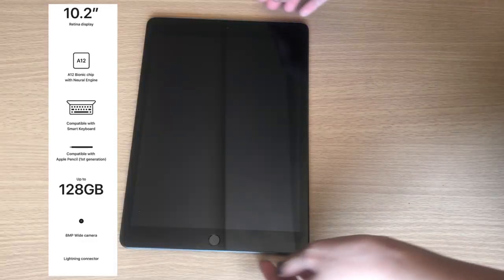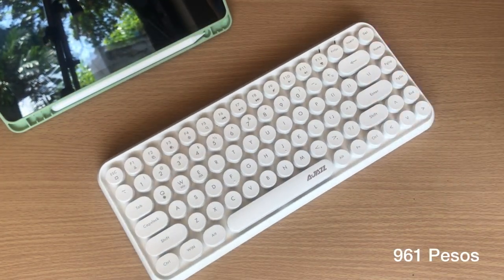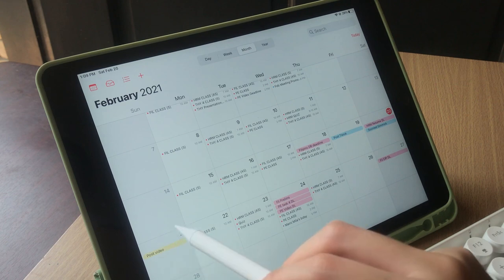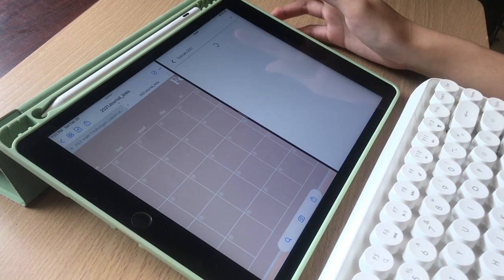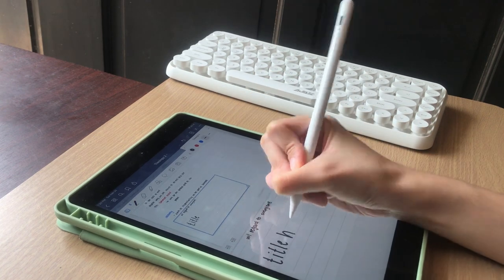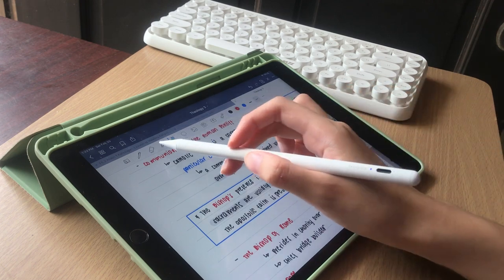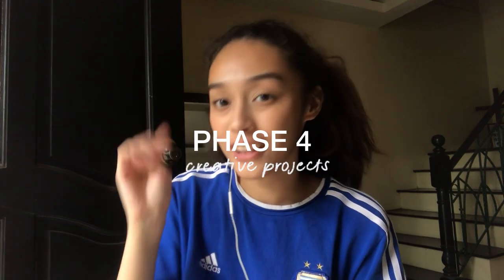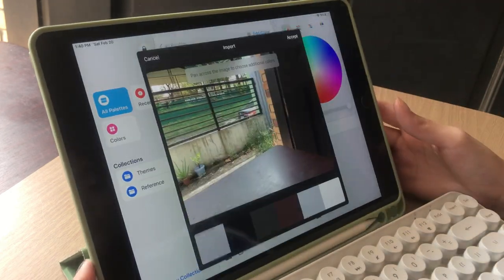How I Use My IPAD For College: My Productive Workflow + Ipad Digital Notes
Hi loves! welcome to another video!

Just a gentle reminder that there is still a pandemic going on so please please stay safe!

also, here are links where you can learn more about the issues today (use your voice and don't forget to register!)( yes these still matter)

subcount: 1063
thank you i love you all so much hehe